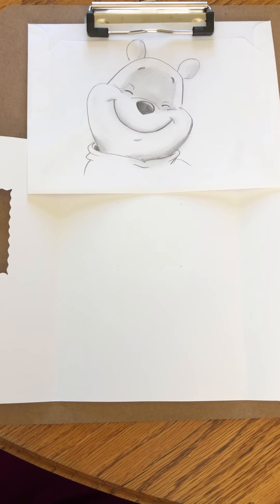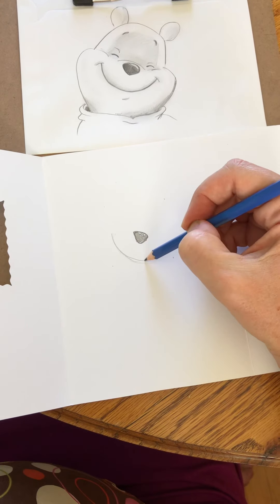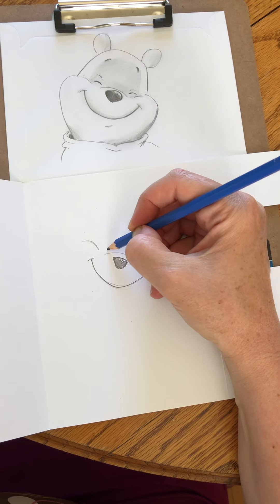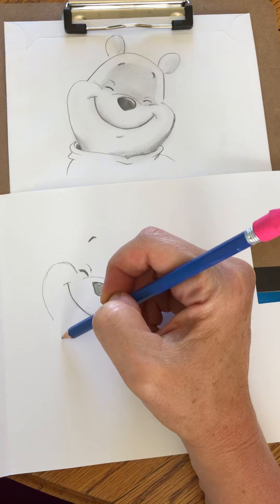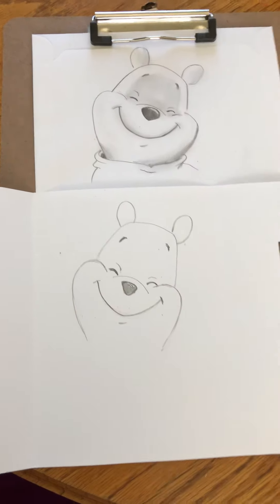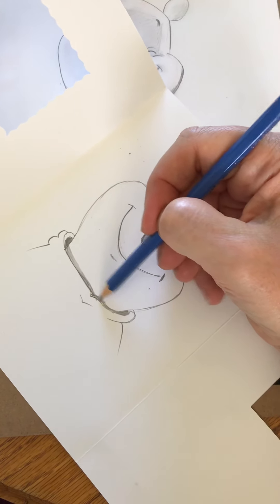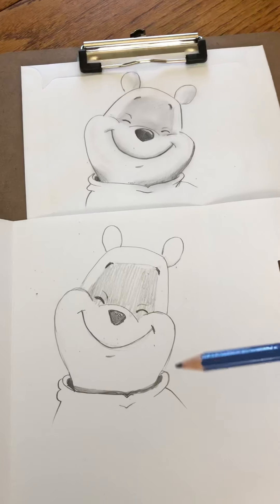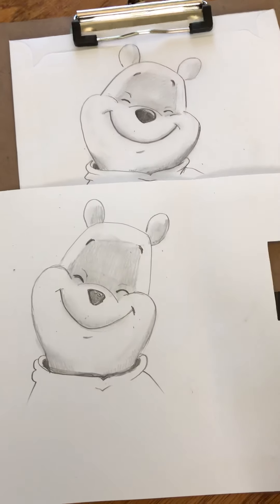Jennah Fox- directed draw- Pooh bear face cartoon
A step by step drawing tutorial on how to draw Pooh bear’s head in pencil